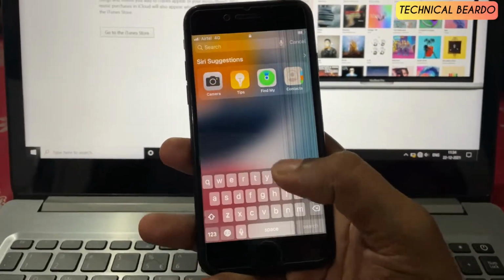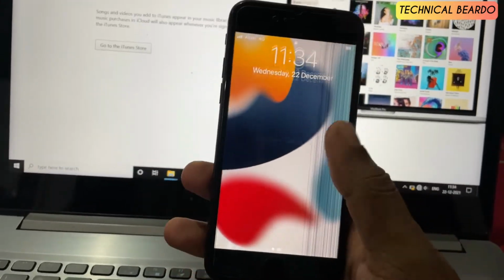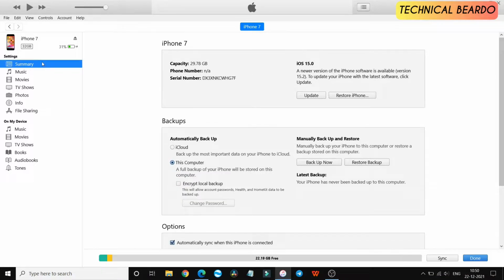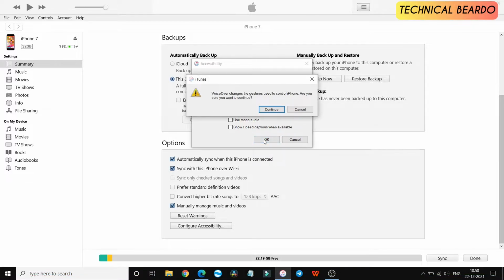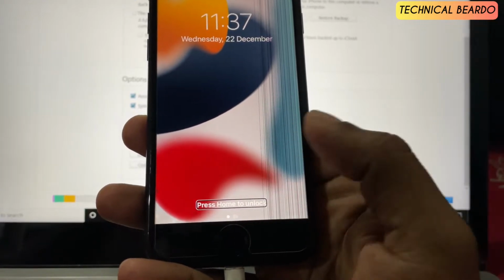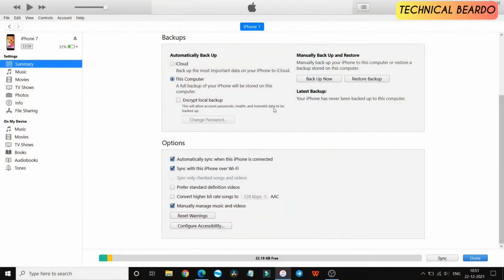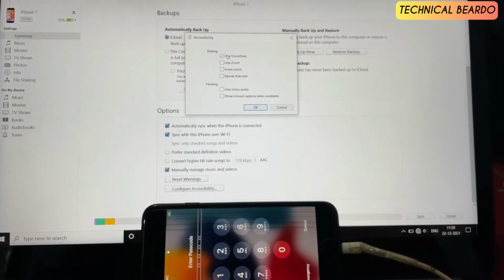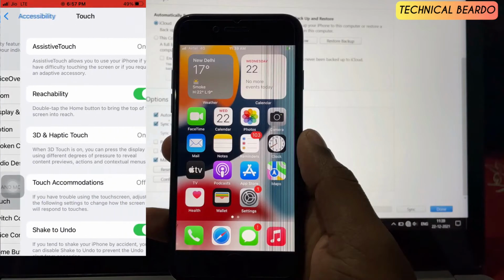How to Unlock iPhone When Home Button is Not Working I Cannot Unlock iPhone 7, 6S Home Button Broken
How to Unlock iPhone When Home Button is Not Working. Cannot Inlock iPhone 7, 6S Home Button Broken.
iPhone home button broken and unable to unlock iPhone. Learn how to unlock iPhone when the home button is broken. This is the best solution for the iPhone home button that is not working to unlock iPhone.
this is good for iPhone7, iPhone 6 & 6S, iPhone SE & iPhone SE2, iPhone 8.